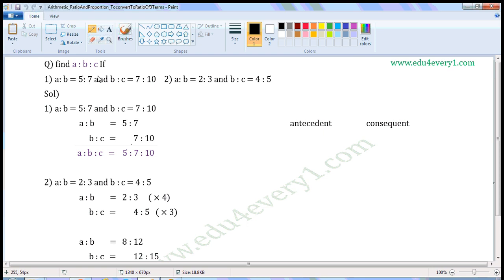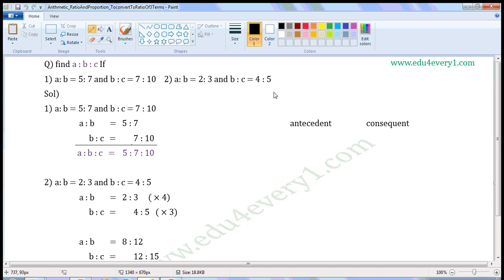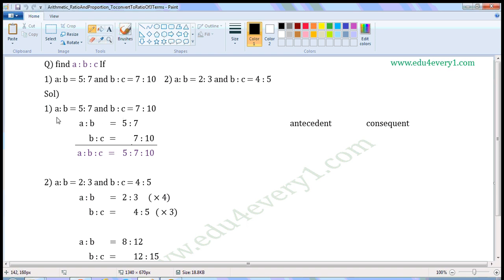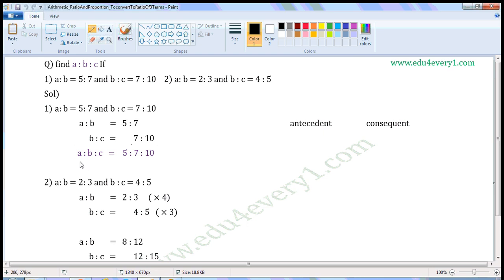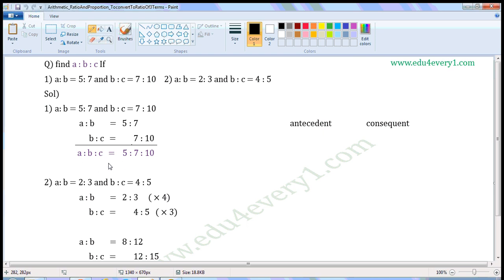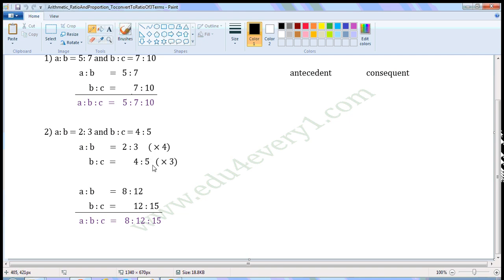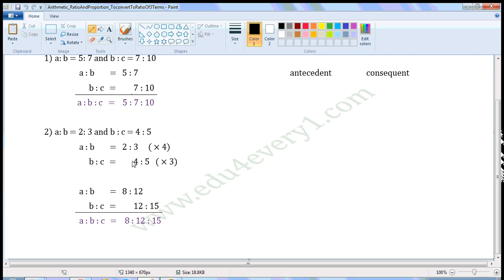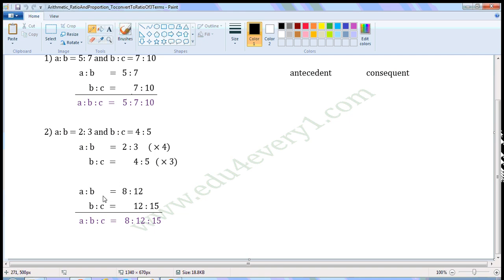to convert two ratios into a single 3 term ratio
videos on ratio and proportion basics